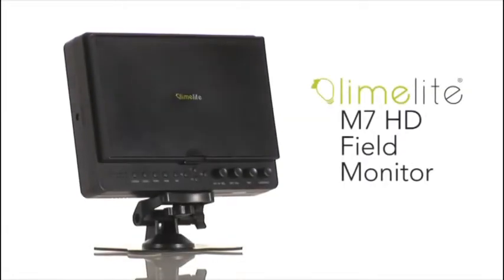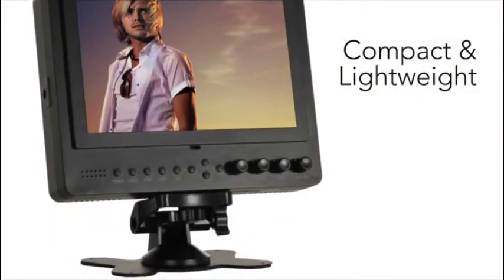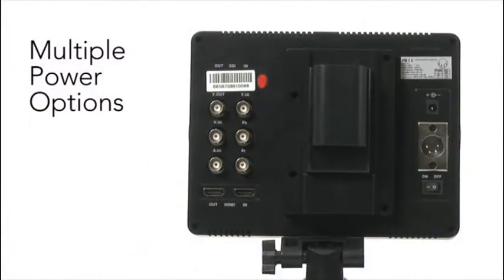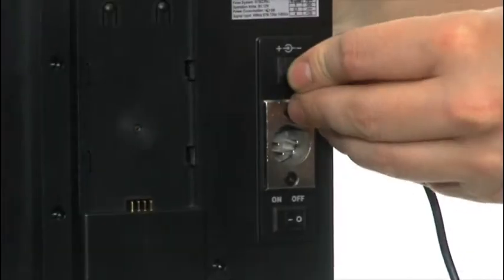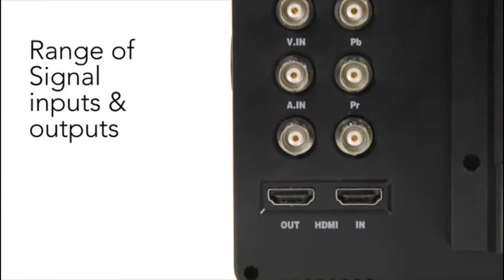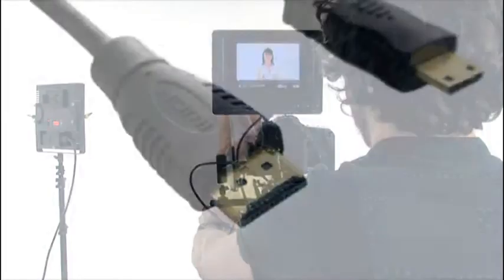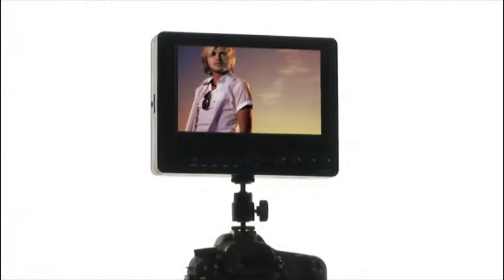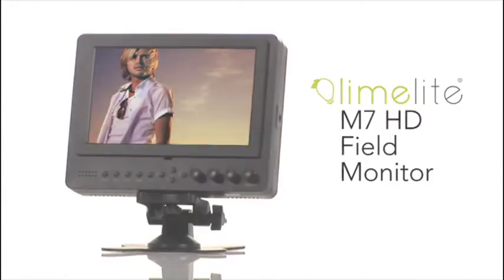Limelite - M7 HD Field Monitor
Lightweight, portable and versatile, the Limelite M7 7" HD Field Monitor is designed to ensure that you capture that perfect shot every time.

The super-high resolution screen can be used as a large viewfinder mounted on-camera, perfect for HDSLR cameras and HD camcorders, or as a monitor with a camera rig or crane ideal for directors previewing their creative flair. Multiple signal and power inputs make the M7 one of the most versatile and user-friendly monitors available to photographers and videographers today.

Features Include:
• HDMI & YPbPr inputs, to connect with DSLR and Full HD video cameras.
• HDMI output for loop through.
• 16:9 Aspect Ratio (switchable to 4:3), with 1024x600 native resolution (max 1920x1080).
• Bright, high-contrast display with sunshade cover, to allow images to be clearly viewed, even in brighter sunshine.
• Wide operating voltage range -- DC 6.5-24V.
• RGB monochromatic display, 16:9, 4:3 and full screen aspect ratio switch, underscan, overscan, pixel-to-pixel, centre marker, screen marker, HDMI& Video output.